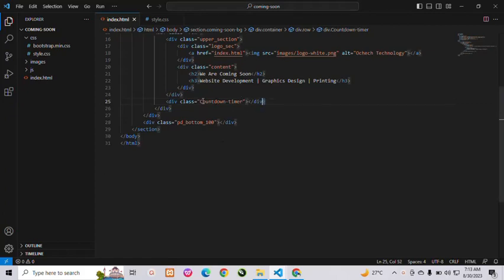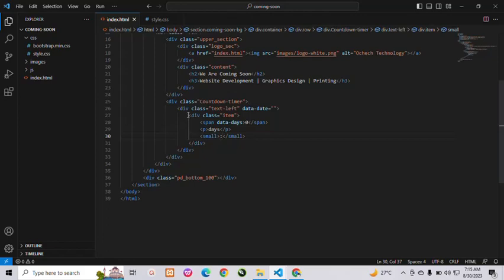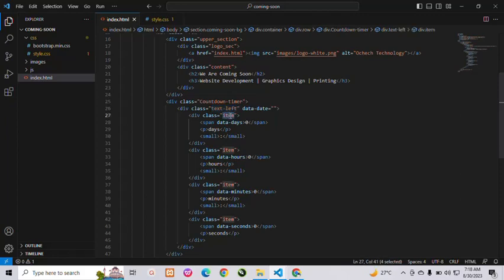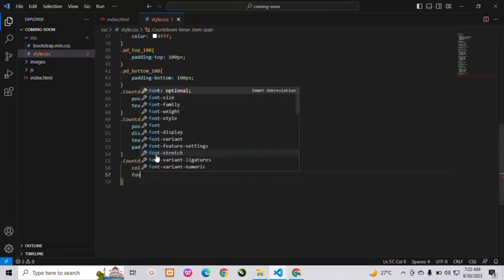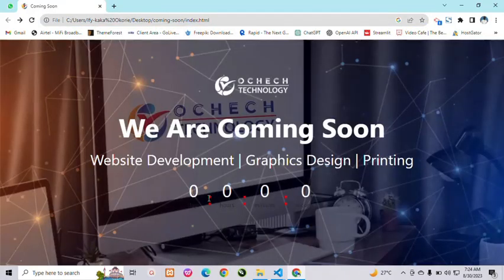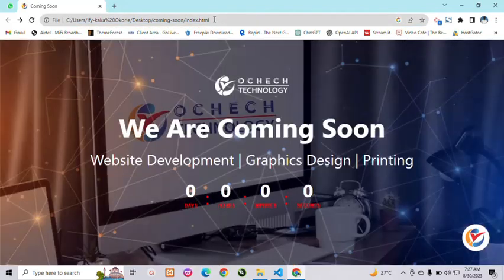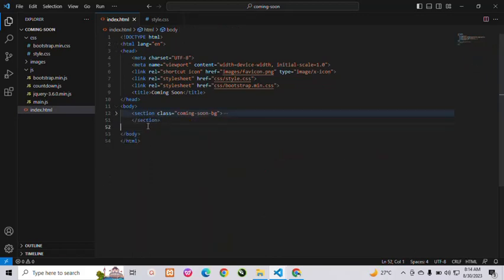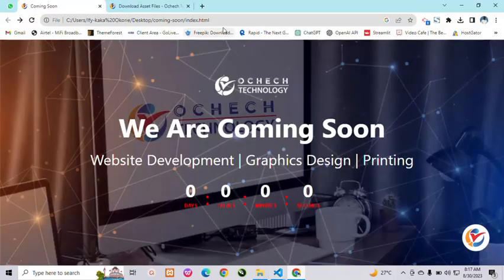Part 2 - Crafting a Simple Coming Soon Web Page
Welcome to this tutorial on creating an eye-catching and effective Coming Soon page for your website using HTML and CSS. A well-designed Coming Soon page can generate excitement, capture user interest, and set the tone for your upcoming website launch. In this tutorial, we'll walk through step-by-step how to create a stunning and responsive "Coming Soon" page that leaves a lasting impression on your visitors.

What You'll Learn:
 1) HTML and CSS Basics: We'll start with the fundamentals of HTML and CSS, ensuring you have a solid foundation for creating web pages.
 2) Structuring the Page: We'll discuss how to structure your Coming Soon page using HTML, including the necessary tags and elements.
 3) Design and Styling: You'll learn how to style your page using CSS to make it visually appealing.
 4) Adding Countdown Timer: We'll incorporate a countdown timer to create a sense of urgency.

Prerequisites:
Before you begin, it's helpful to have a basic understanding of HTML and CSS. If you're new to web development, don't worry; we'll provide explanations and code examples to make it accessible for beginners.

Tools You'll Need:
 1) Text Editor: You can use any text editor of your choice. Popular options include Visual Studio Code, Sublime Text, or even a simple text editor like Notepad.
 2) Web Browser: You'll need a web browser to preview your Coming Soon page. Chrome, Firefox, or Edge are good choices.
 3) Optional: For simplicity, this tutorial will focus on building a static Coming Soon page.

Now, let's get started with the basics of HTML and CSS to create the foundation of your "Coming Soon" page! Watch the video.